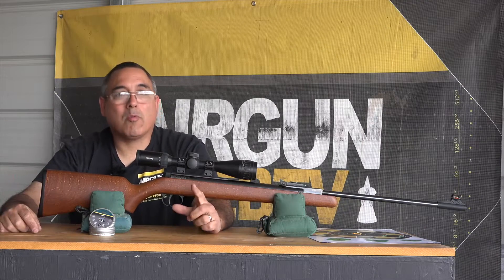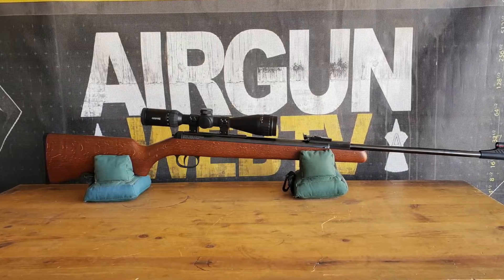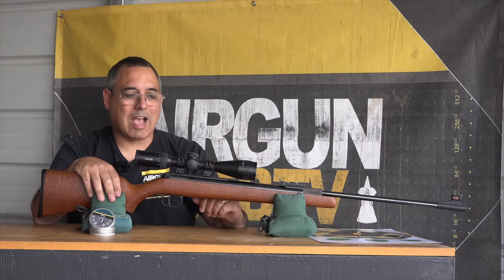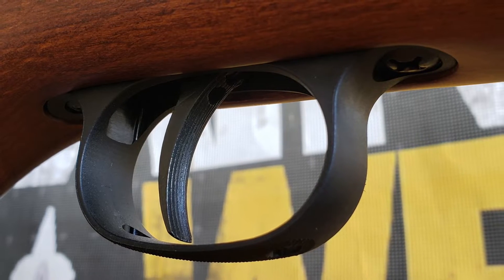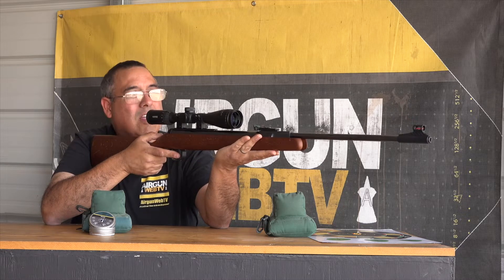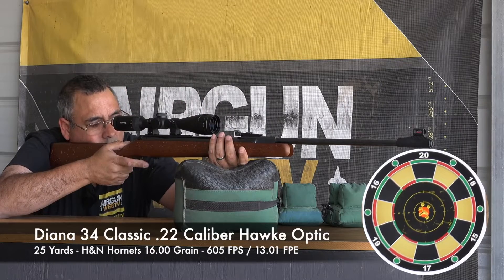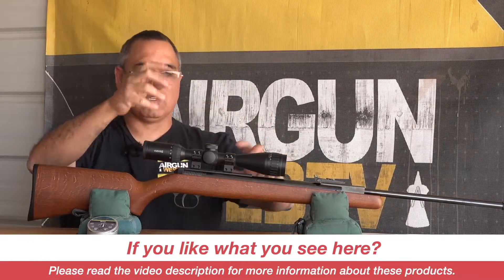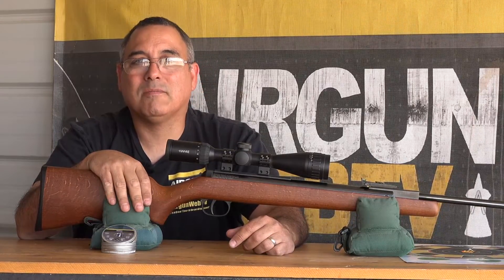Classics NEVER go out of Style! - Diana 34 Classic Airguns Review in .22 Caliber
Classics NEVER go out of style.  The Diana 34 Classic has been around for a long time.  It has all the features that would satisfy a serious airgunner like the T06 Trigger, Fully Adjustable Open Sights, German build quality, consistency, and accuracy.  Add to that a great Hawke Optic and you have what may be the best “First Airgun” you can buy if you have the budget to do so.  If you want more power, then Diana has you covered there as well with the Diana 350 and Diana 460.  All exceptional airguns.

AirgunWeb & AirgunWebTV are produced by Dog River Design, LLC.